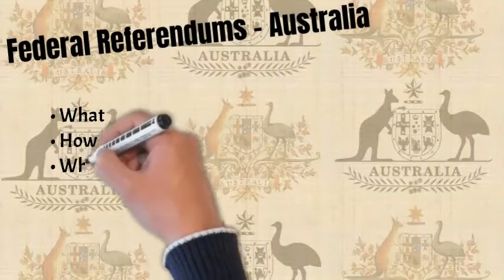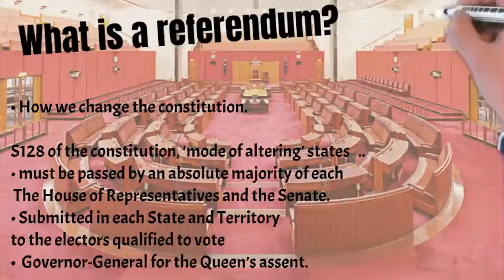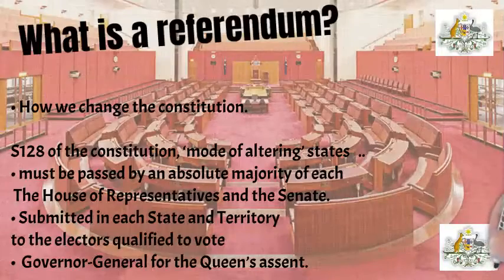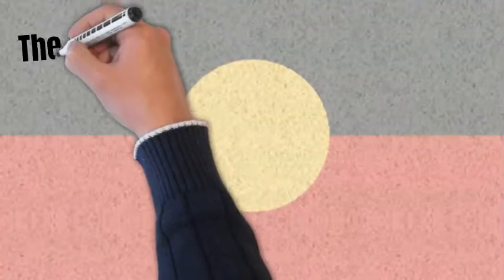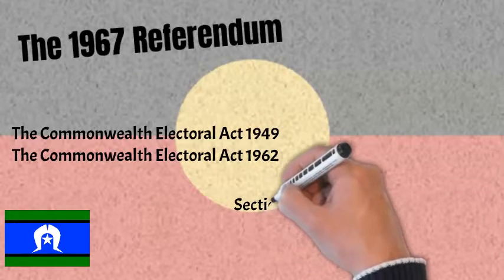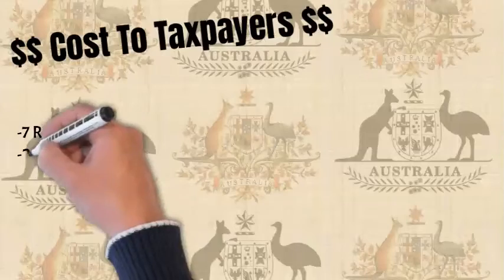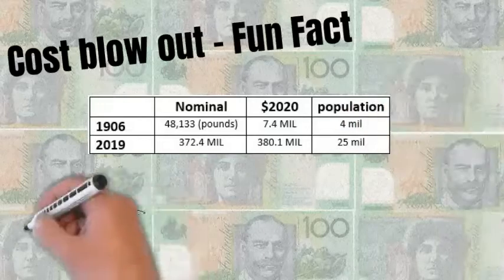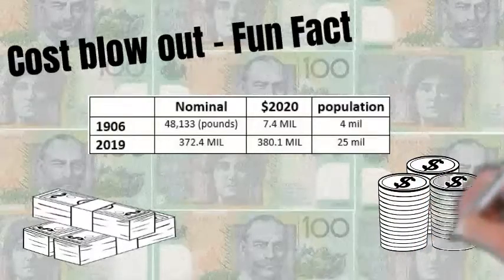Federal Referendums – An Australian history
This a summary of the history of Federal Referendums in Australia. A look at the relevant and interesting ones, What are they, How they work. What changes Referendum have given us the public. How much they cost the tax payer and some other fun facts.
All inflationary calculations are sourced from RBA standard inflation figures. And from the pre-decimal to post decimal calculator, all figure are in 2020 dollars unless otherwise stated.